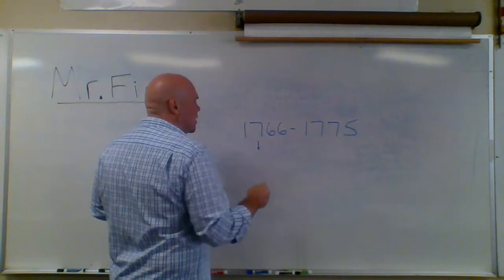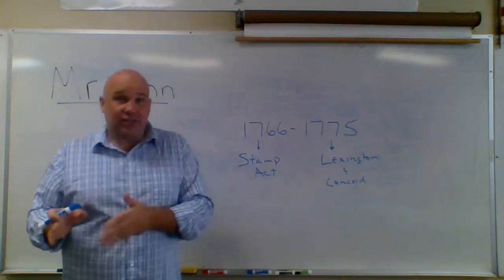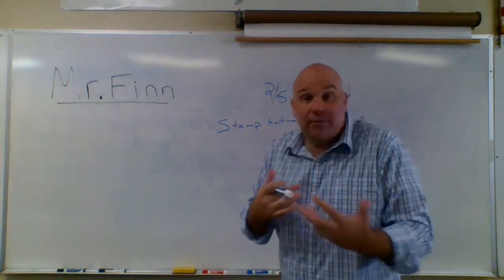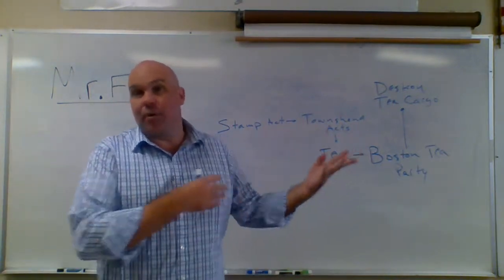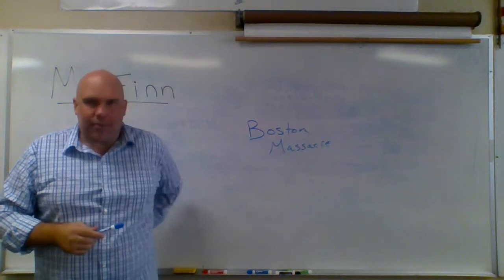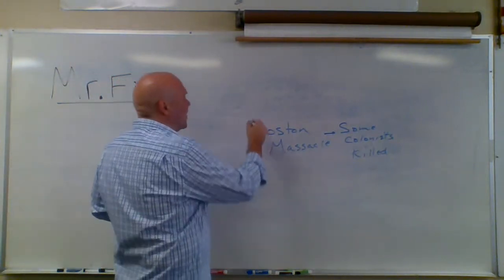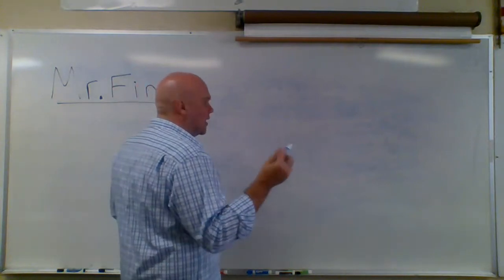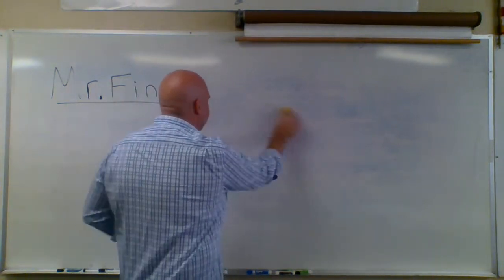American History 16 9-23-2020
Up to Lexington and Concord